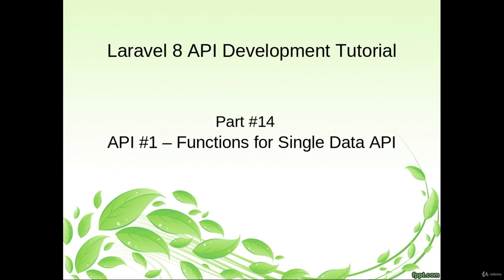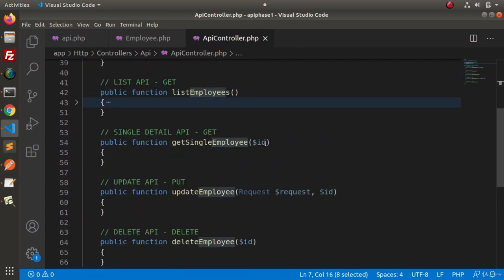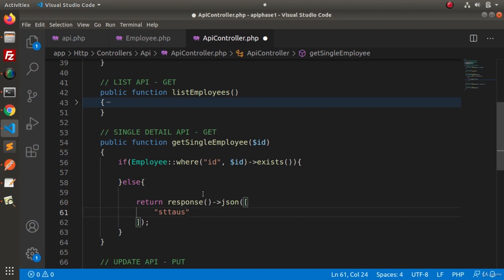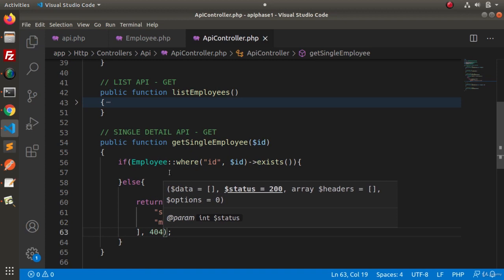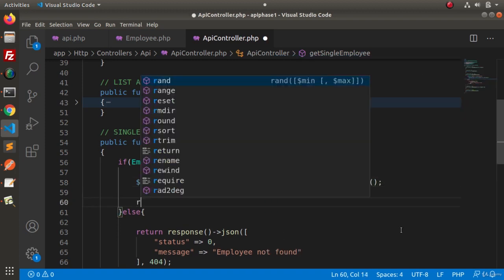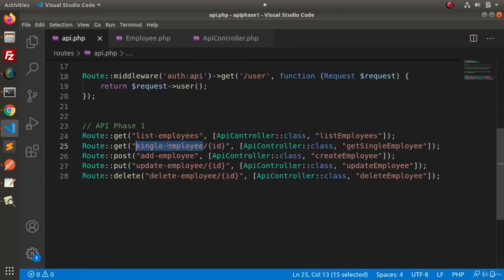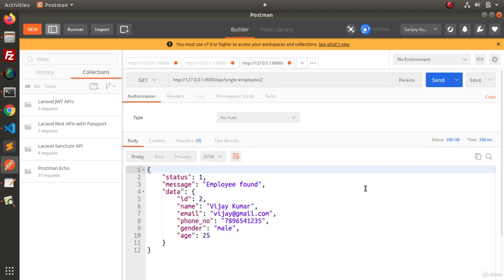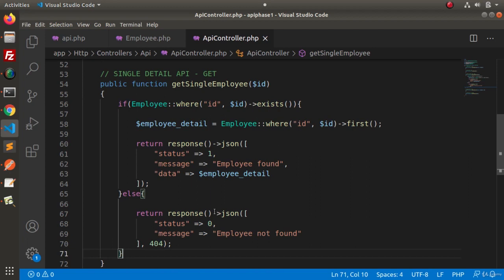5 Functions of Single Data API